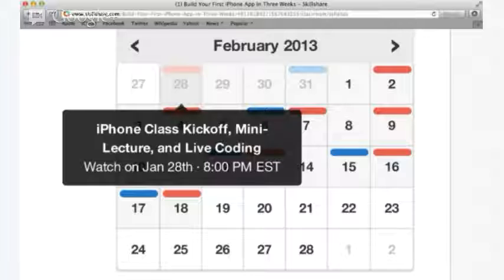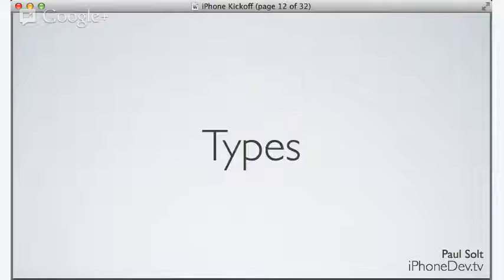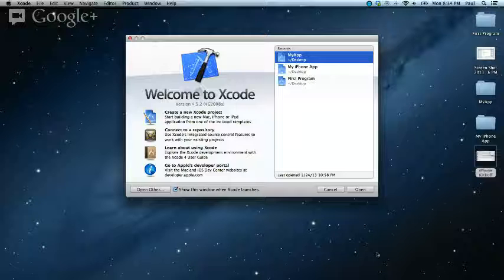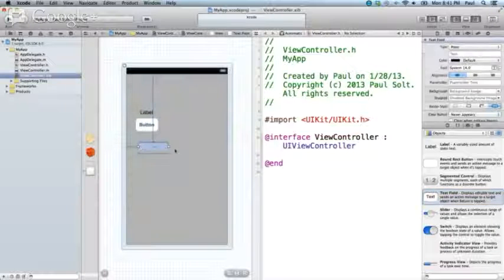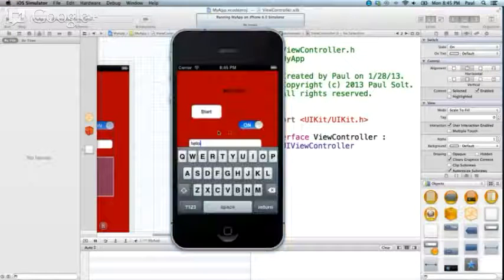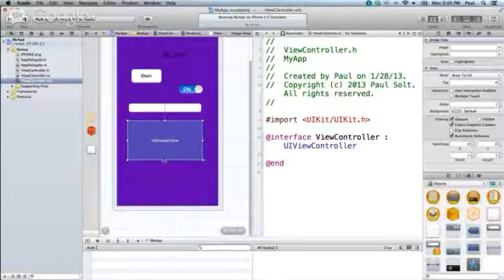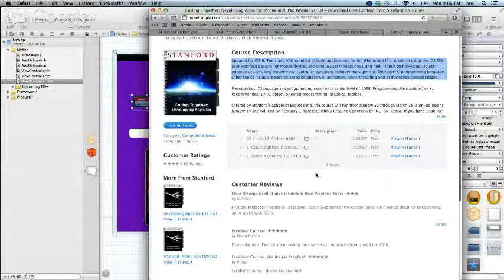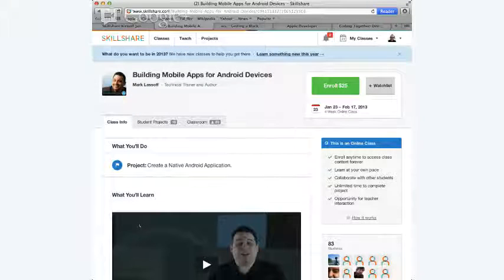iPhone Skillshare Kickoff - Getting Started with App Development in Xcode and Learning Concepts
Video notes are in progress. Check back here, or on Skillshare.com for an update.

Class Notes - Kickoff Video (1/28/13)

Q: Will the Xcode software update affect how useful the Big Nerd Ranch books are?
A: Everything should work and look the same. They're the best books to start with and are written for beginners. Xcode's improvements are more real-time feedback as you're typing. (It's better at suggesting and fixing things)
Q: What chapters should we have read by the next class?
A: Chapters 1-14 Objective-C Programming
Q: If we have to choose between the two Big Nerd Ranch books, which one is more critical?
A: If you're new to programming. I'd recommend Objective-C Programming in a heart beat.
If you've done C++/C then get the iOS Programming Book
Q: When creating a team of 1-3 people, is that for the purpose of all working on one app together? Or just a small group to get feedback from on your own app idea?
A: It can be to work on an app idea, or just to have a small study group. You'll learn more if you teach each other the material. Having people to bounce questions off and answer questions is critical for deeper learning.
Q: After taking the screen shot with command+shift+4, how to I access the picture?
A: It's on your desktop with a date stamp as it's name.
Q: How can we post our project Thursday before we make it?
A: On Thursday you'll post your project idea. Write a description, include a picture and create mockups or drawings of the app. Start small and do something like a calculator. Get feedback and give feedback.
Q: Where do the Stanford classes come in throughout all this while we read and attend the lectures?
A: The Stanford classes are supplemental, but they require knowledge of C programming as a pre-requisite. After you work through the Objective-C Programming book you'll be ready.
Q: How important is it to get the developer license right off the bat? Can I wait after I get more confident that I want to actually make my app live?
A: Yes. By all means save your money and buy some coffee to read the book and code! You only need the iPhone Developer license to publish your app or to run it on your own iPhone/iPad/iPod Touch.
Q: Where can I design my own components?
A: You can use Interface Builder, which is part of Xcode 4. When you click on a .storyboard file or a .xib file it will display a drag and drop interface. The right panel has objects to add.
Q: In the "firstCProgram" there is a file with .L extension (under the main.c). What is this file?
Q: Paul, how much are we actually going to lean on coding vs. the storyboarding technique you just used to develop our first basic app?
A: We're going to stick to interface design using .xib files. We may use storyboarding to "mock up" a user interface. The Big Nerd Ranch books recommend the .xib approach, and we'll stick to that.
Q: Does Apple allow access to the iMessage API?
A: No.
Q: Is the iPhone simulator is an optional download?
A: No, it's part of Xcode.
Q: How do I know if my app is made for the iPhone 4 or iPhone 5?
A: You can customize for iPhone4 or iPhone 5 sizes. The auto-layout will magically scale simple interfaces. Apple has some really good WWDC videos on it.
Q: Where can we grab some open code /built apps that we can play and build off of?
A:
Apple Sample Code
Q: Can you do animation in Xcode?
A: Not like in Flash. You can do custom animations using Core Animation. (Like in Tweetbot or Clear)
Q: Is it better to dev an app for an iPhone, Mac or iPad first and then to convert them to the other options?
A: Start simple. Then think about converting. iPhone is the easiest.
Q: Is it possible to access the calendar, contacts & text APIs?
A: Yes. See Address Book Programming Guide
Q: Will you be making class on social network (FB) integration?
A: I haven't planned future classes yet. There is the potential for more classes. Check my blog for supplemental materials after the class ends.
Q: What are you thoughts on Android and do you teach an Android class at all?
A: I don't like Android. The development tools aren't as good and the emulator "simulator" is super slow.
There's too many Android devices to target. I like iOS because it's limited and makes testing for a new app update easier.